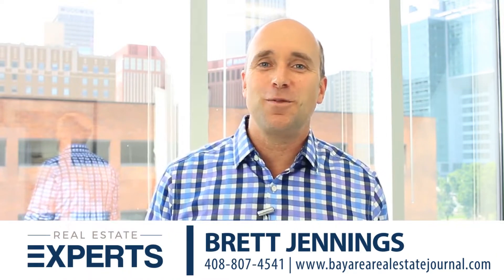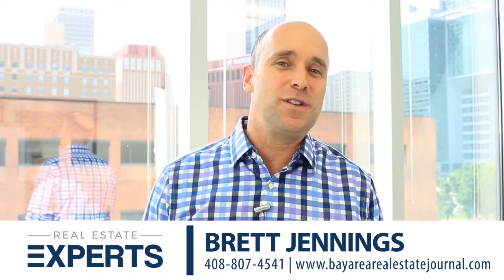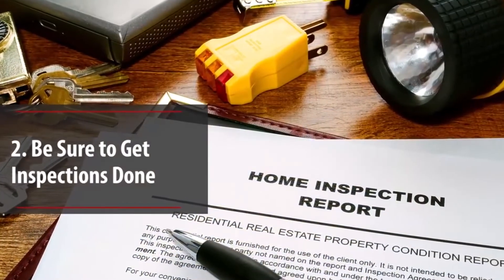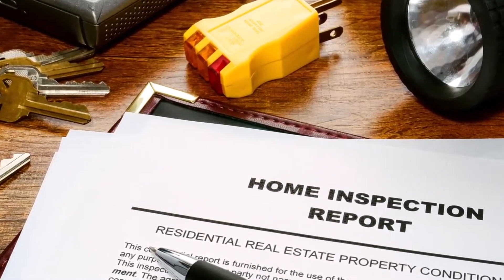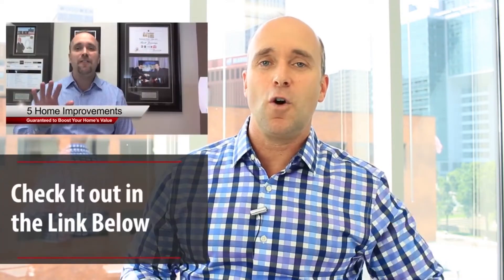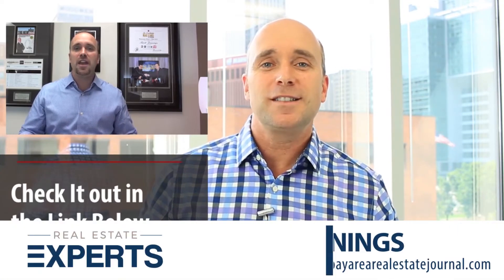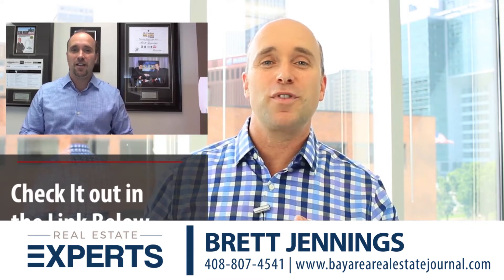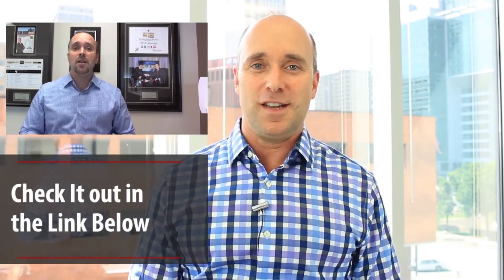Selling Your Home For Up To 18% More - Part 1 - Preparation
We have a proven system in place that helps our clients sell their homes for 18% more than the market average. How does this system work? We won’t be able to cover it all at once, but we’ll start with the first two areas that we focus on when selling a home. The most important is the home’s preparation, which can help it sell for 5% to 7% more alone. To learn more, watch this short video.

Selling Your Silicon Valley Home? See Your Home Value Instantly

Buying a Silicon Valley Home? Search All Homes on MLS

Real Estate Experts | DRE #01761522